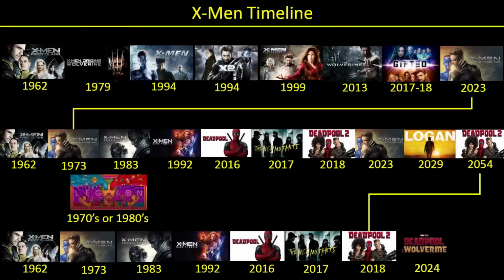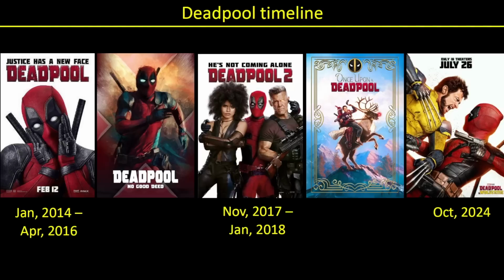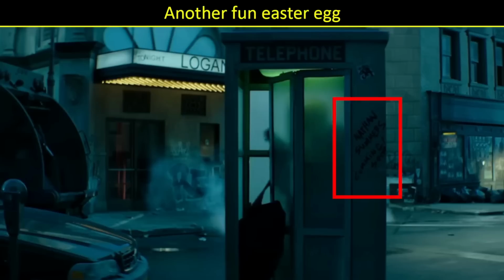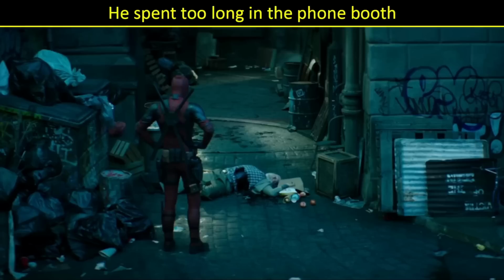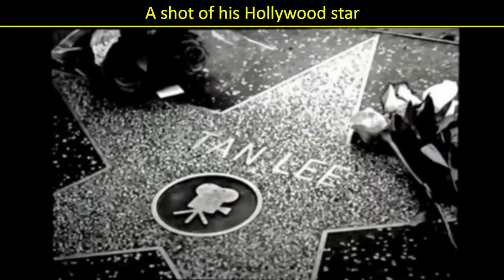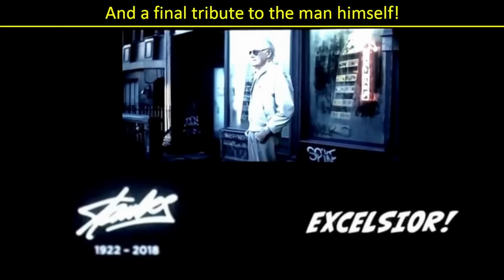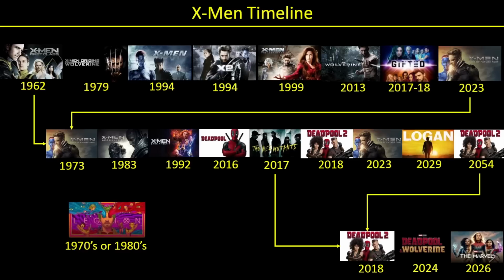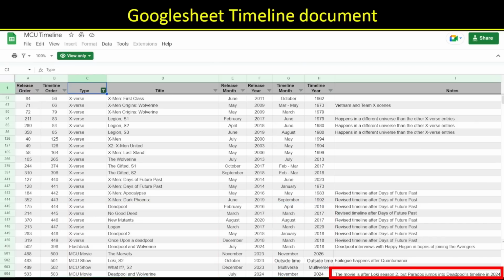Exploring the timelines for No Good Deed & Once Upon a DEADPOOL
This spoiler-filled video looks at the timelines for No Good Deed and Once Upon a Deadpool, as well as discussing if they should be considered canon to the X-Men universe (10005)!

Join the conversation with over 1600 members on the discord server

00:00 - Intro
00:43 - X-Men timeline
01:57 - No Good Deed
06:22 - Where does it fit in the timeline
06:40 - Set-up for Once Upon a Deadpool
08:14 - Once Upon a Deadpool
13:31 - The rest of story
15:11 - So, is it canon?
16:00 - Where does it fit in the timeline
17:00 - Google timeline document
18:44 - Outro